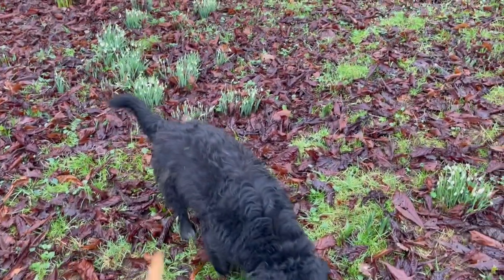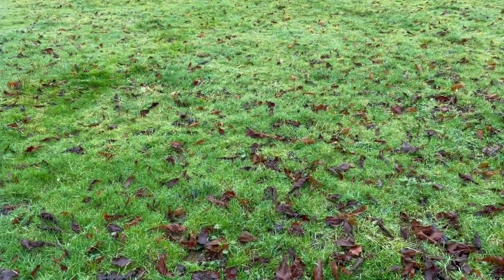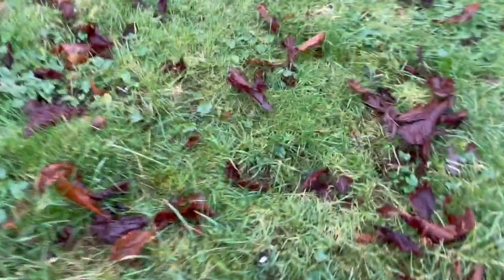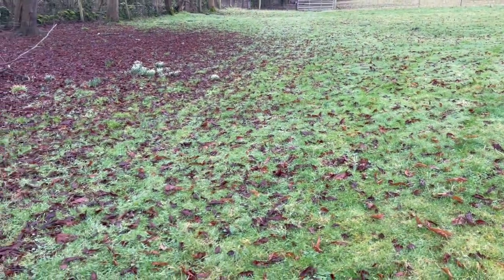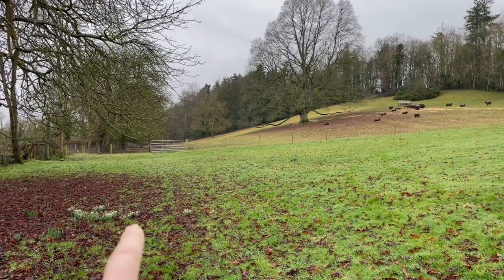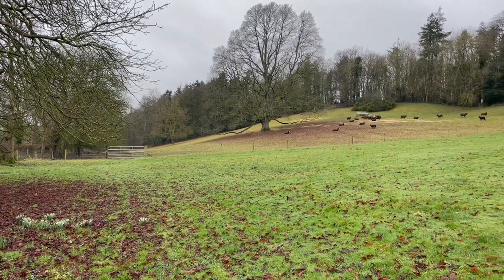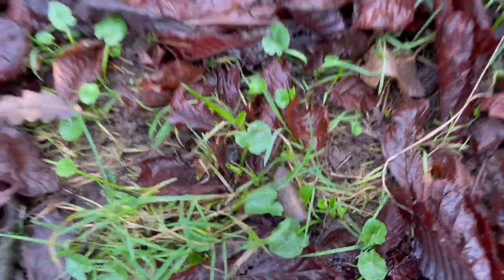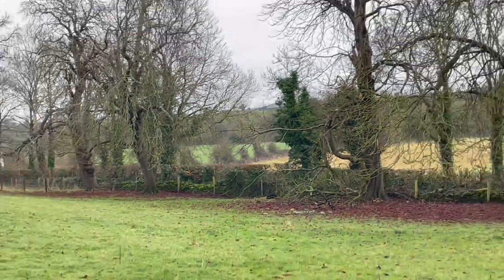Snowdrops are an easy plant to propagate, spread & creat drifts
I was asked about how I create drifts of snowdrops. It’s quite easy from those clumps my grandparents planted. This field is one area I’ve been working on propitiating the spread of snowdrops over last few years. I shall try to remember to film a video again in 3/4 years to show the progress of my transplantation of bulbs after they’ve flowered.